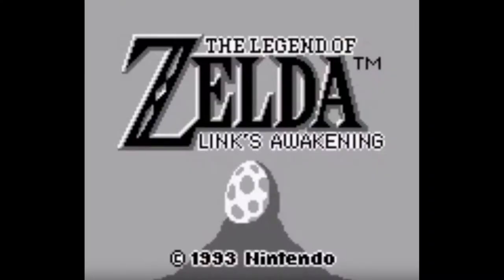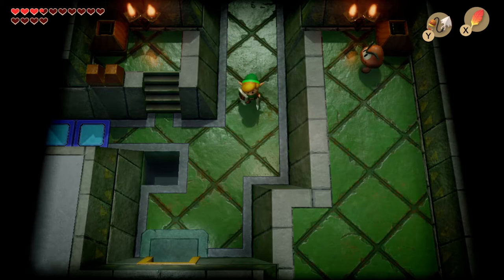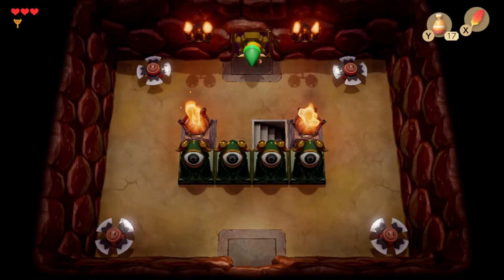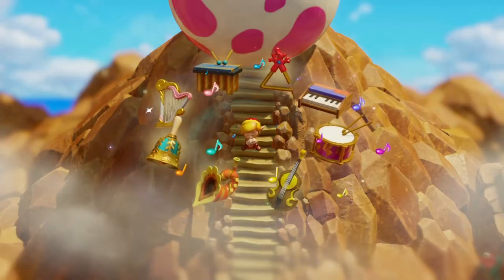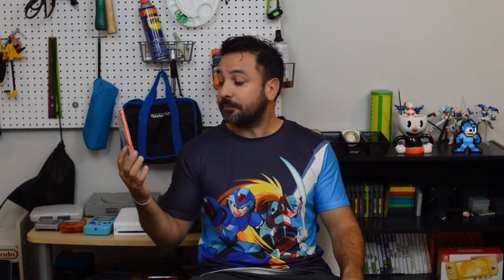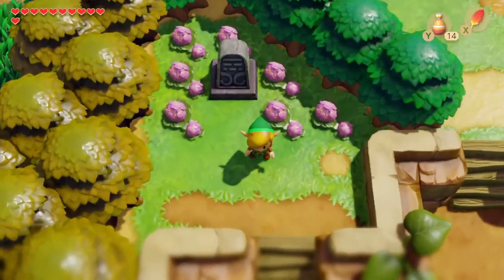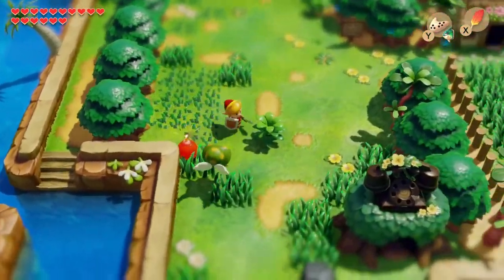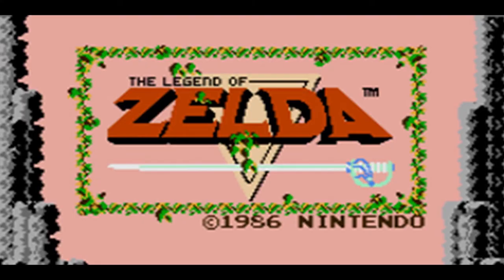The Legend of Zelda: LINK'S AWAKENING Review, The best Zelda on the Switch?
US Links:

Legend of Zelda Link's Awakening - Nintendo Switch

The Legend of Zelda: Link's Awakening: Dreamer Edition - Nintendo Switch

Canada Links:

The Legend of Zelda: Links Awakening

The Legend of Zelda: Link's Awakening: Dreamer Edition